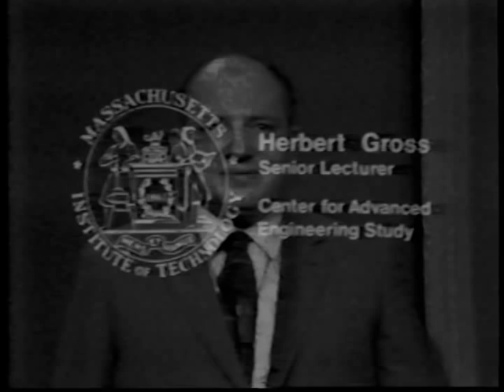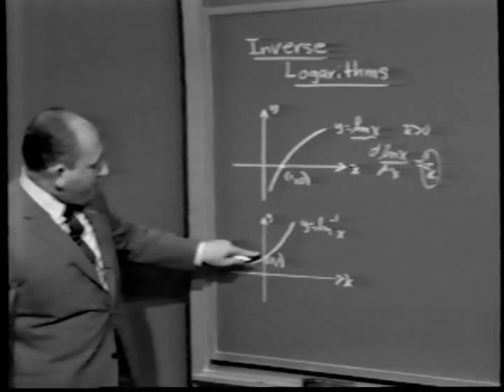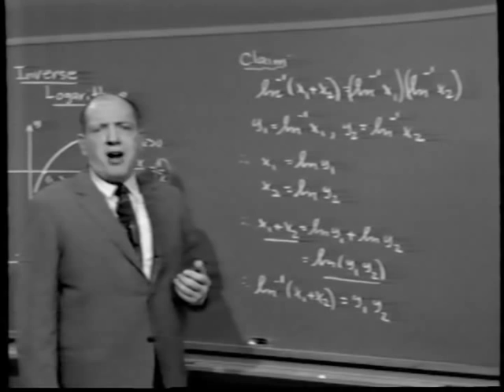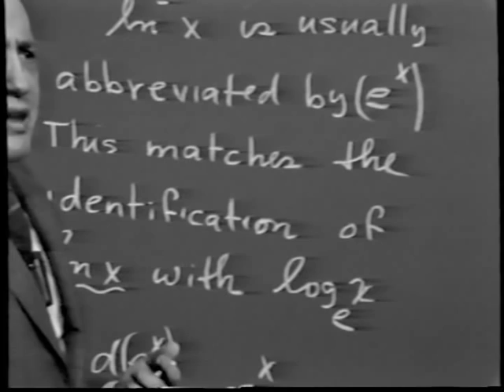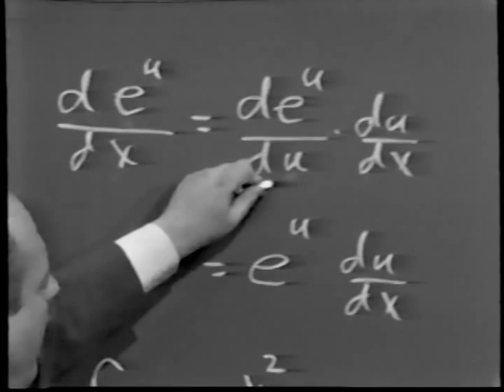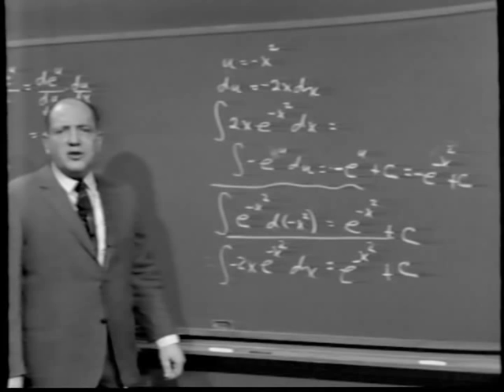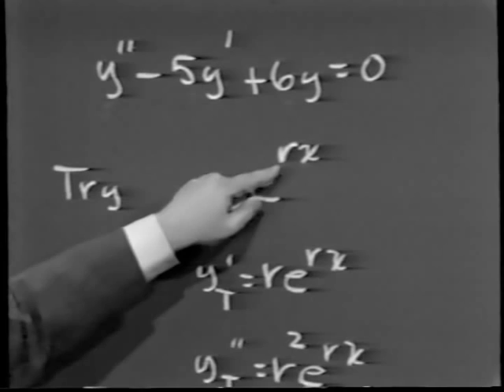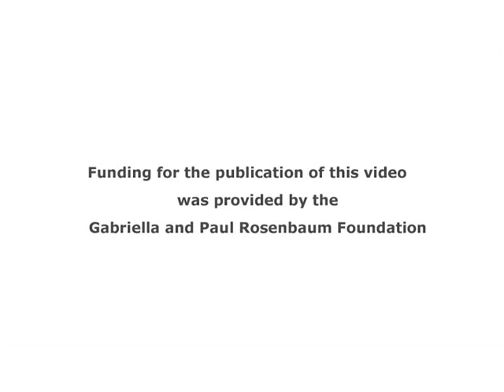Unit V: Lec 2 | MIT Calculus Revisited: Single Variable Calculus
Unit V: Lecture 2: Inverse Logarithms